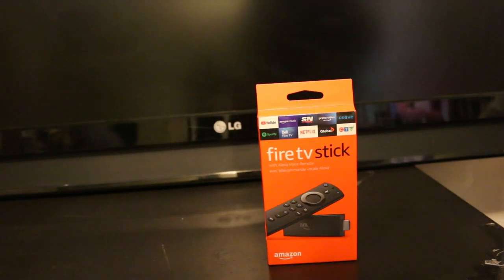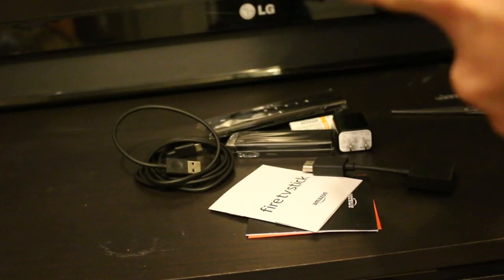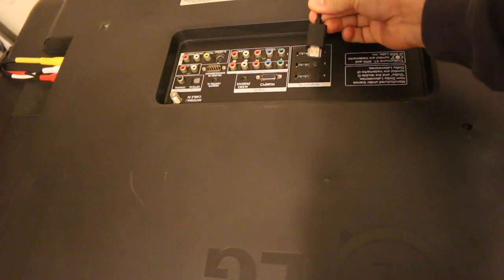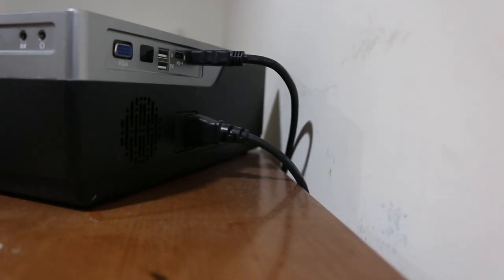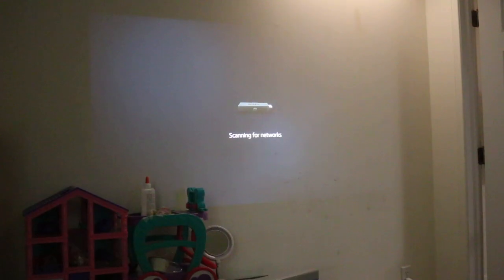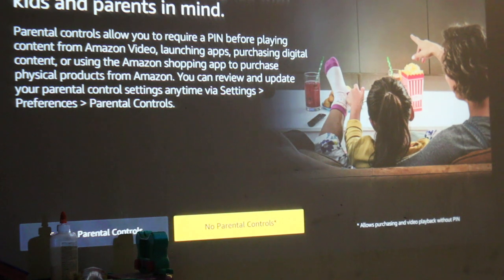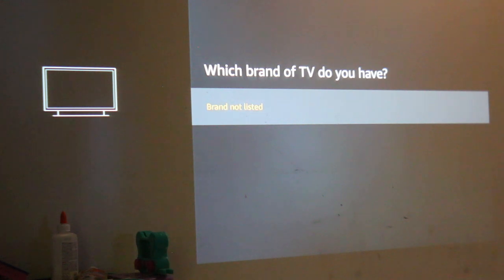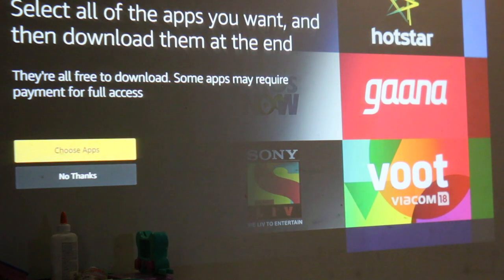Amazon Fire Stick Setup on TV & Projector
This video review the method to unbox and set up your amazon fire tv stick on tv/projector. Amazon fire tv stick is amazing to use and it's very easy to setup. Follow the complete step-by-step method to set up in just a few minutes.